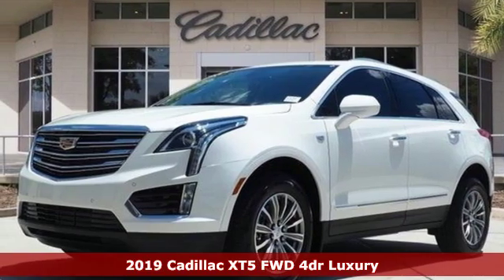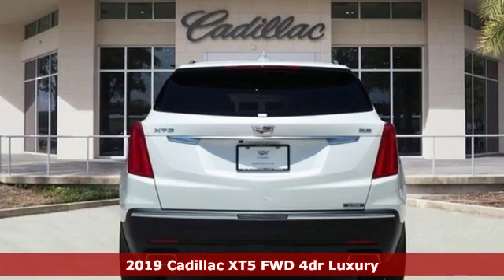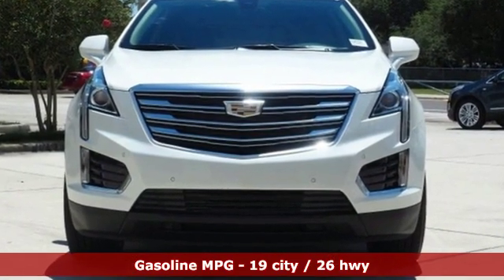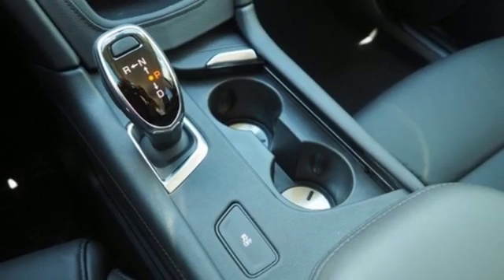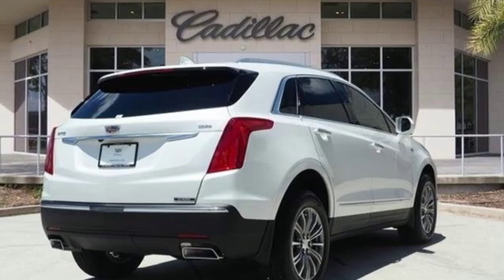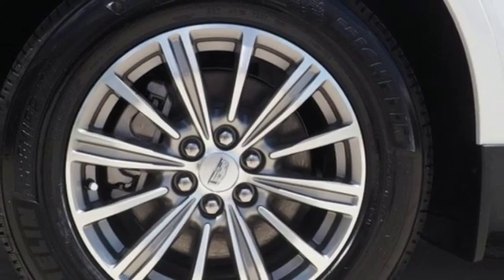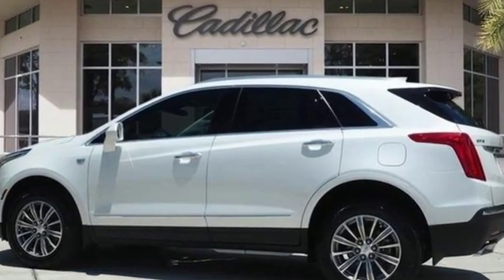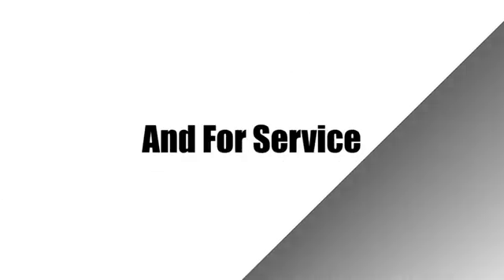New 2019 Cadillac XT5 Delray Beach Boca Raton, FL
Year: 2019
Make: Cadillac
Model: XT5
Trim: Luxury
Engine: 3.6L V6 DI VVT
Transmission: 8-Speed Automatic
Color: White
Interior: Black
Stock #: KZ267509
VIN: 1GYKNCRSXKZ267509
Recent Arrival! 2019 Cadillac XT5 Luxury Crystal White 19/26 City/Highway MPG

Address:
2300 South Federal Highway